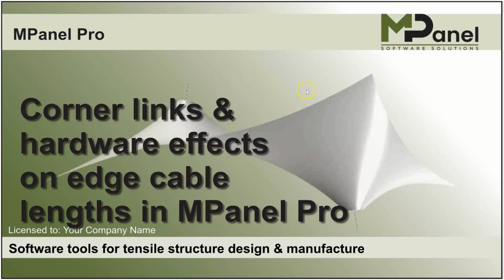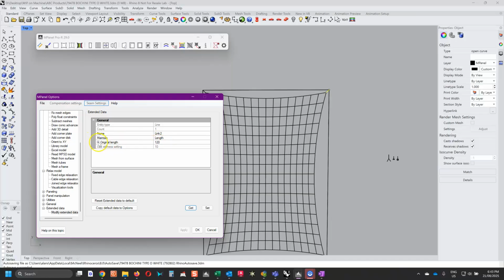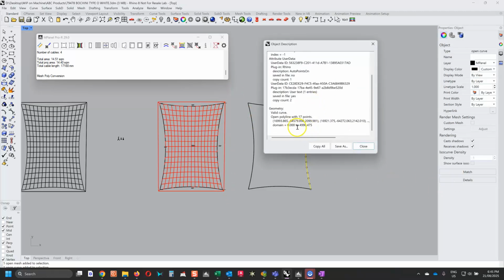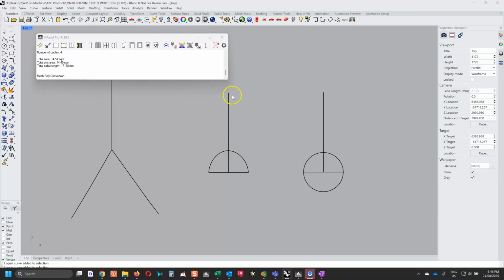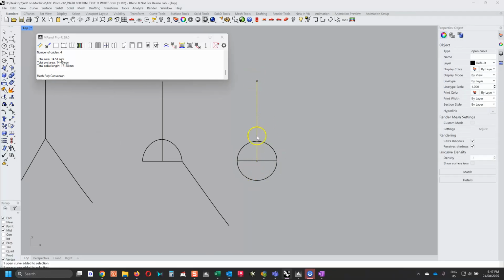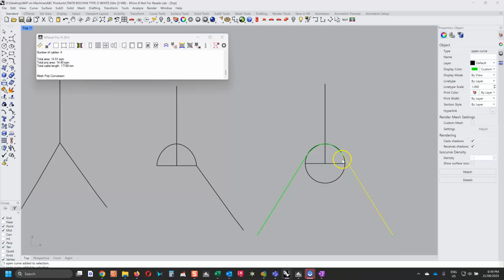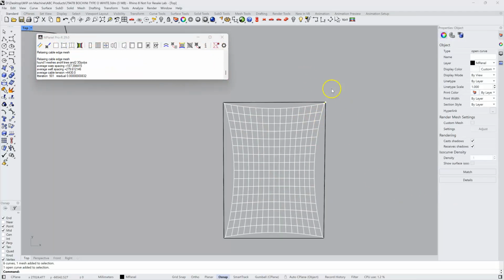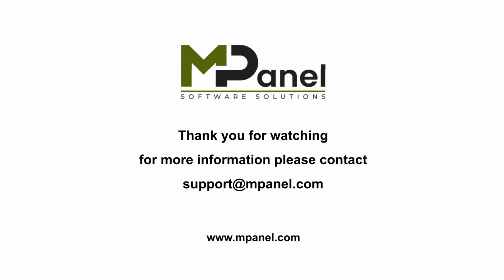Corner links and hardware effects on edge cable lengths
In this video we learn about the different corner links and hardware and their effects on edge cable lengths.